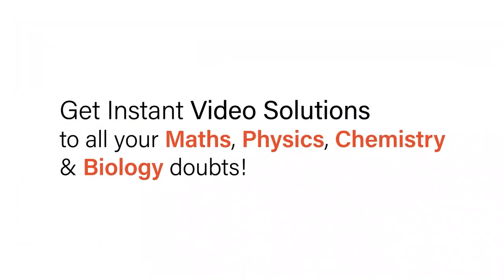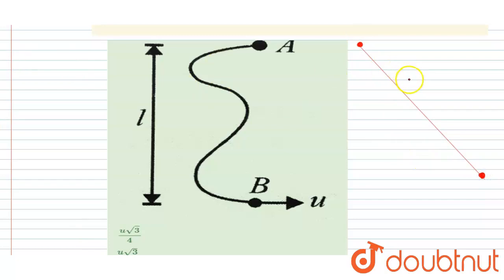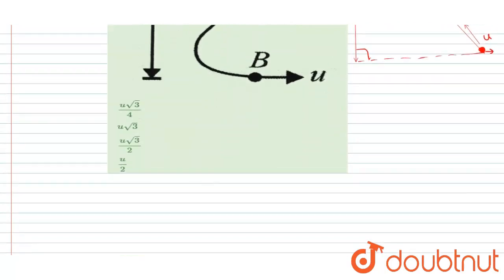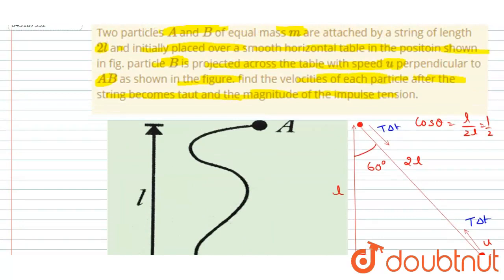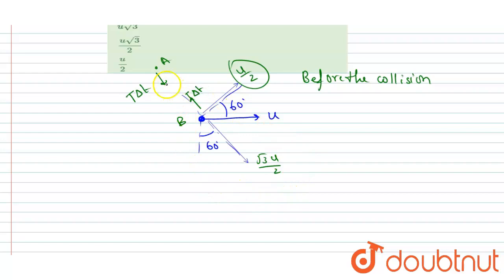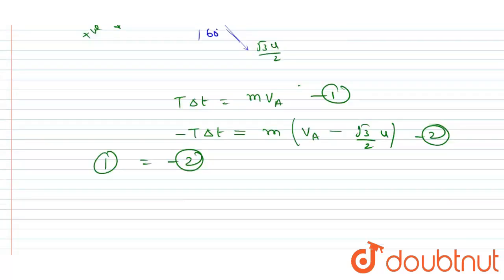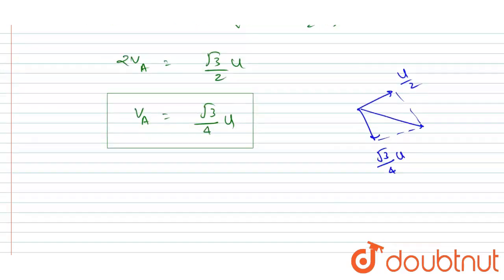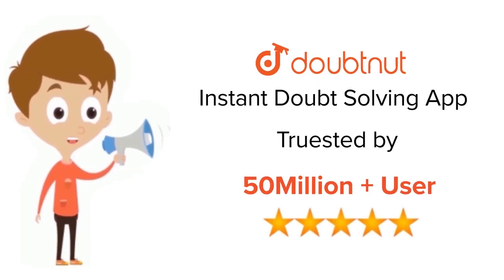Two particles A and B of equal mass m are attached by a string of length 2l and initially placed...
Two particles A and B of equal mass m are attached by a string of length 2l and initially placed over a smooth horizontal table in the position shown in fig. particle B is projected across the table with speed u perpendicular to AB as shown in the figure. find the velocities of each particle after the string becomes taut and the magnitude of the impulse tension.
Class: 12
Subject: PHYSICS
Chapter: NTA JEE MOCK TEST 62
Board:NEET

👉 Have Any Query? Ask Us.